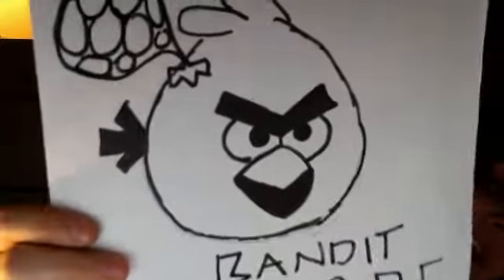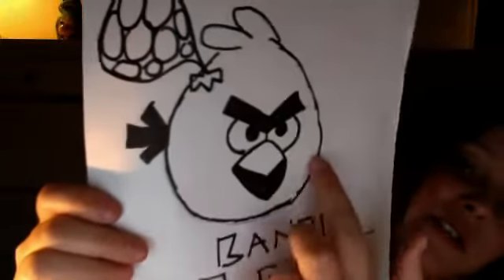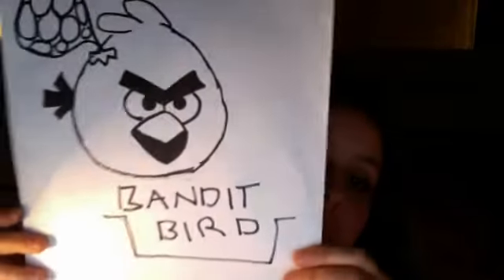bandit bird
crocosiom's webcam video November  8, 2011 11:37 AM